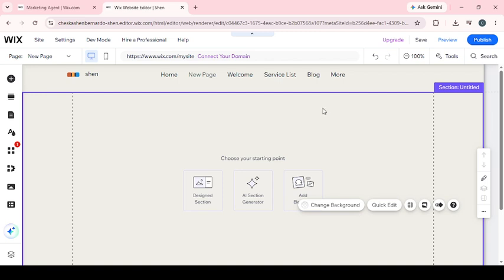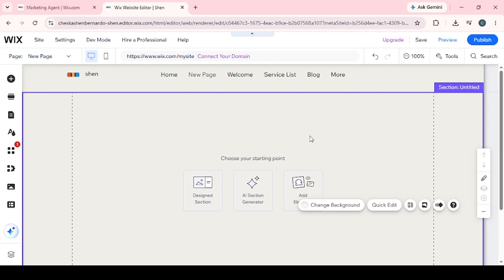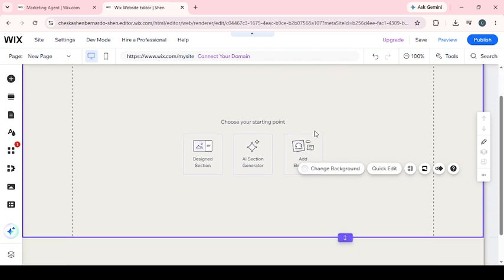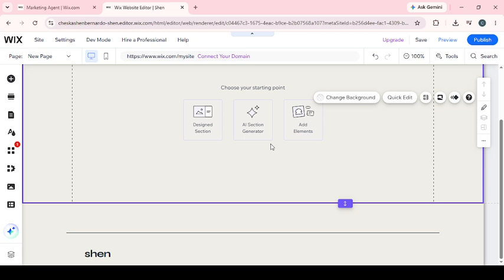How To Fix Responsive Issues On Wix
Want to start a professional blog, build an audience, and earn passive income using Wix? In this step-by-step Wix Blog tutorial, we show you how to set up an attractive, high-performing blog layout from scratch. Learn how to draft posts, structure your content categories, add engaging rich media elements, and schedule updates to publish when your community is most active. Watch this guide to transform your writing into a scalable business!